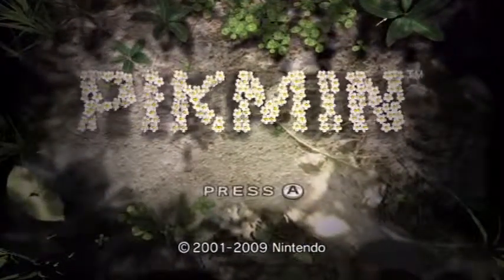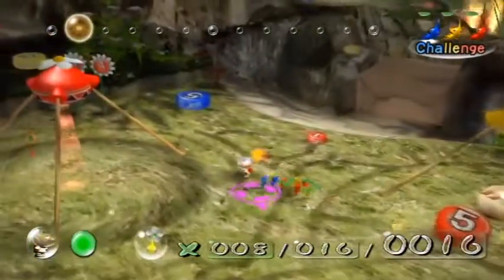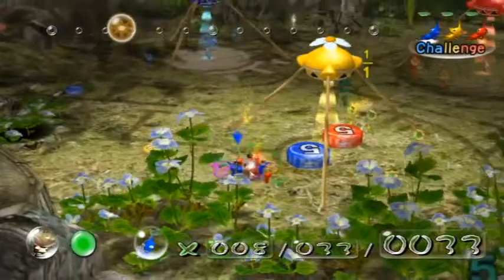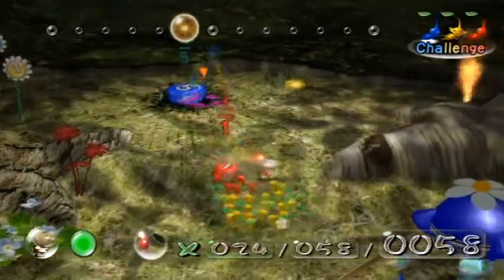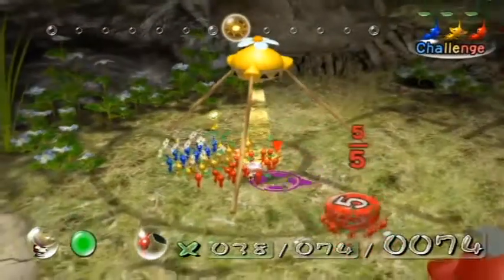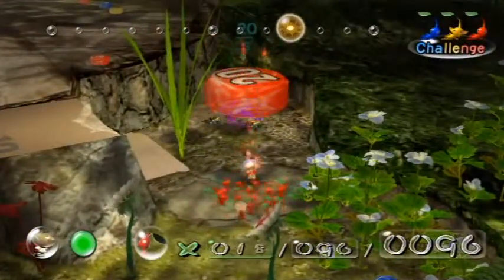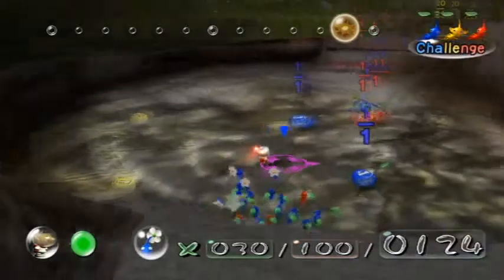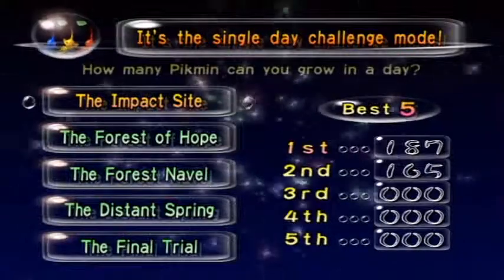Let's Play Pikmin - Challenge Mode 1: The Impact Site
In the first of a set of five bonus videos for my Pikmin Let's Play, we go back to where it all began...